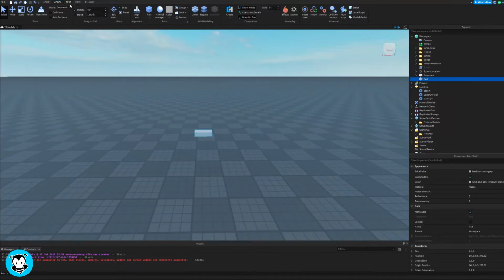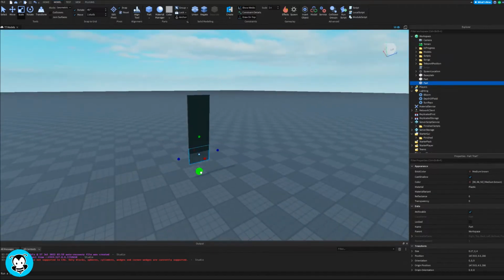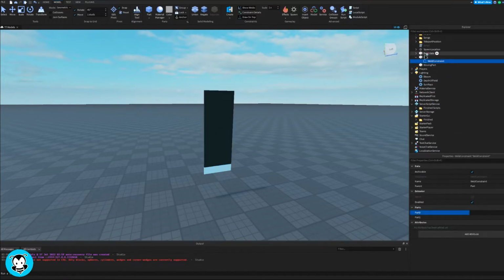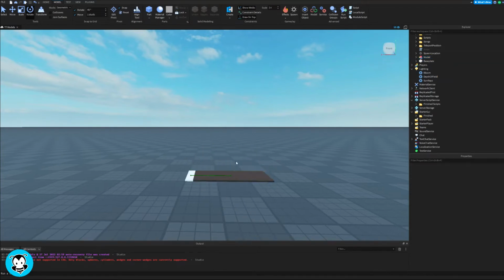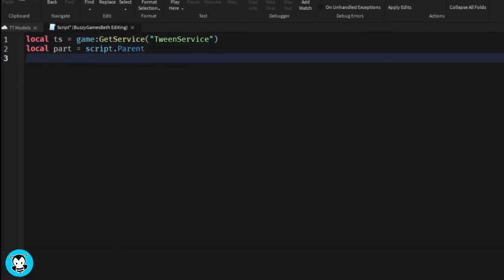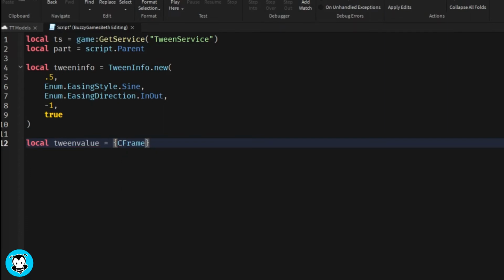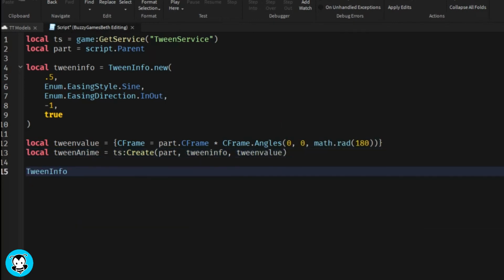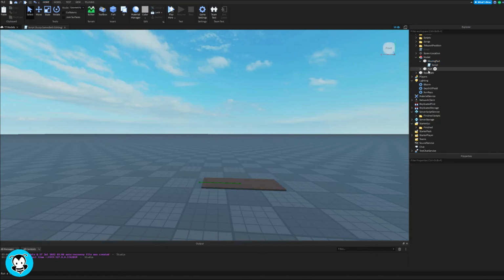How to Make a Part that Moves Back and Forth | Roblox Studio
Hiya developers! Watch this video to learn how to step by step make a part that moves back and forth for your game using Roblox Studio!